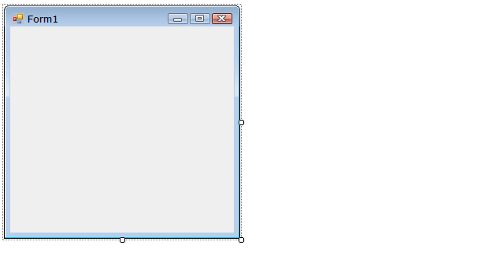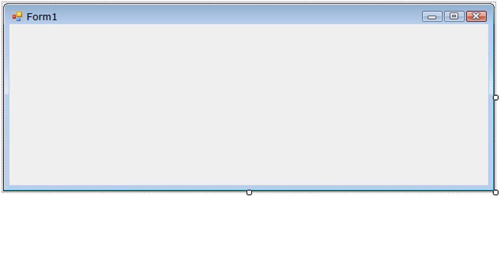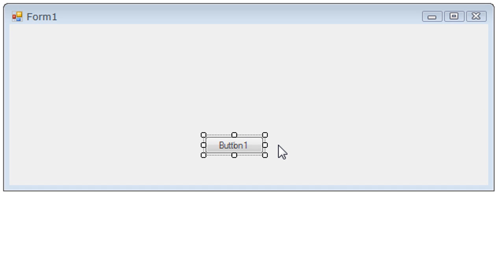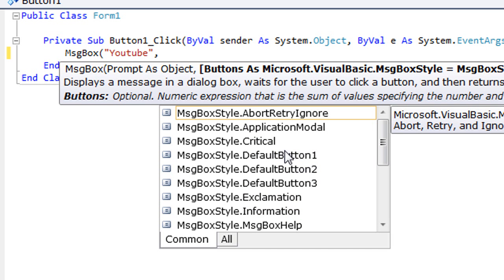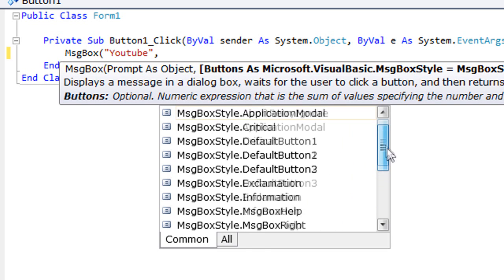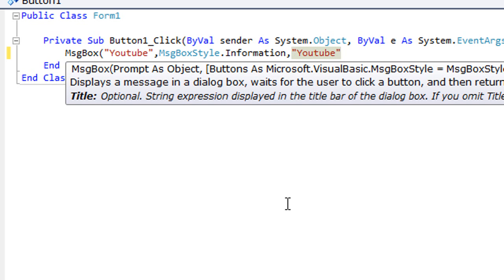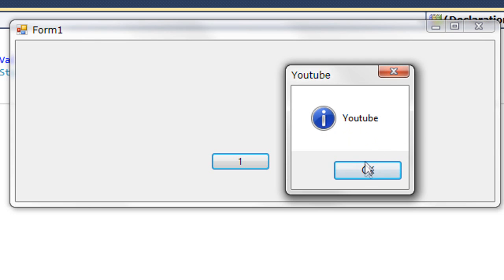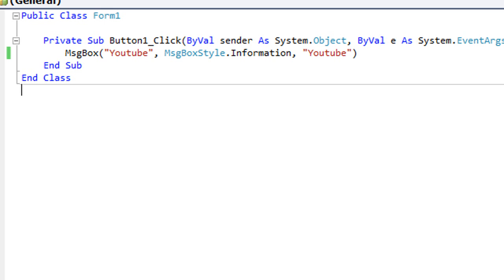Visual Basic - Changing the message box title [Commentary]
How to change the message box title in visual basic/studio

Code: msgbox("Message Body",MessageStyle,"MessageBoxtitle")

SKYPE - OneBigPixel